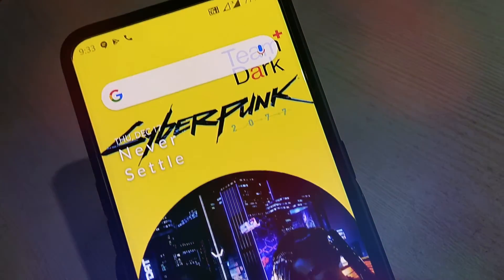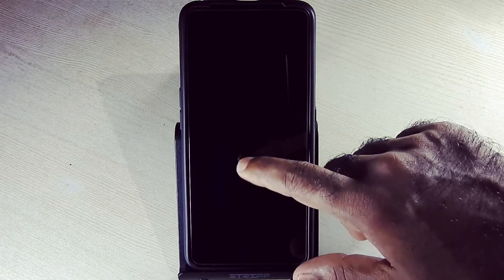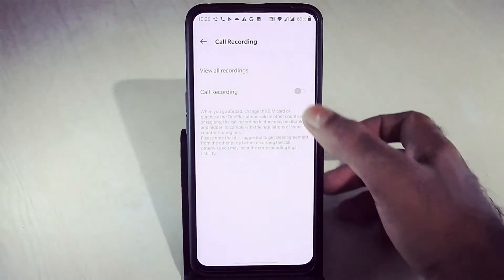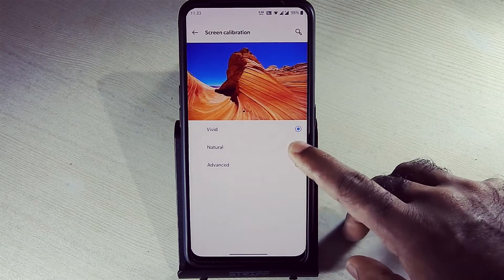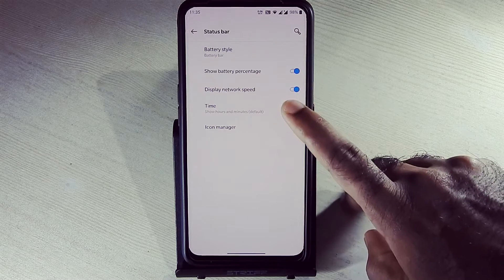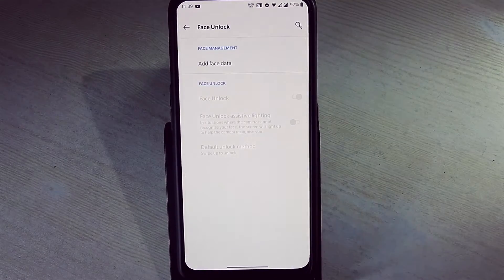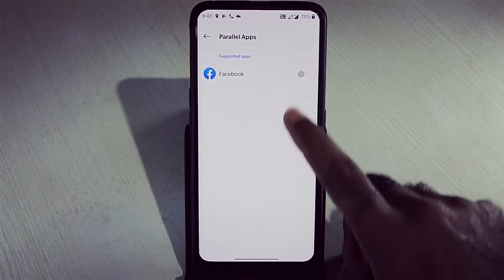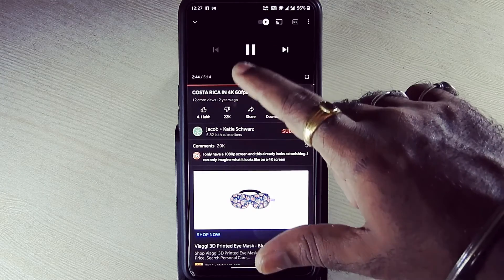OxygenOS OP 7T Pro Based Port FULL REVIEW GUIDE FOR REALME 5 PRO ,XT ,X ,X2 PRO | @Mads Tech 🔥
OxygenOS OP 7T Pro Based Port FULL INSTALL GUIDE FOR REALME 5 PRO ,XT ,X ,X2 PRO
OxygenOS | McLaren Edition | OB19
Status: PORT
Device:Realme X  (RMX1901)
Ported From: OnePlus 7 Pro
Android: 10 (Q)
Size: 2.20 GB
Released: 17/12/'20
By: Team Dark

Download
Support Group: @realmeoxygenos
Updates Channel:@oosupdate

To root this rom flash Magisk-v20.3.zip Only

Follow: @RealmeXUpdates
BY
Mads Tech